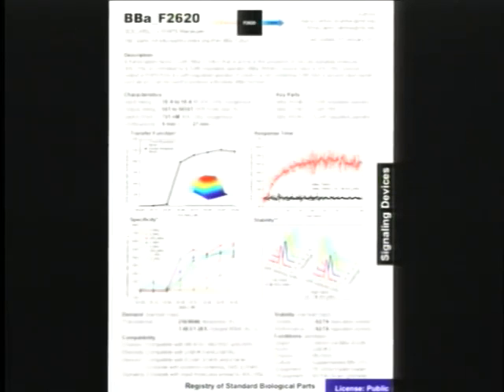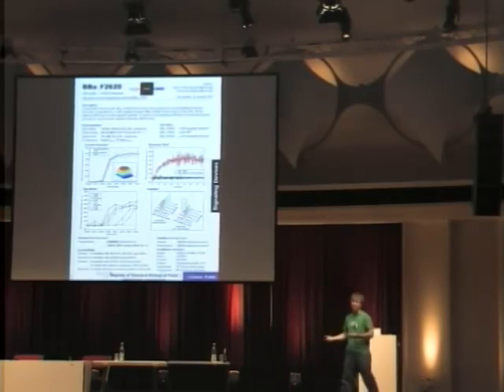Programming DNA by Drew Endy SD clip17